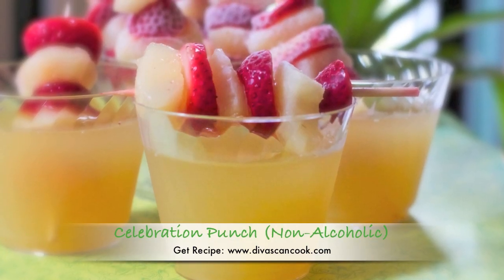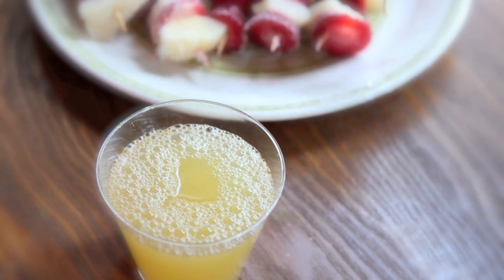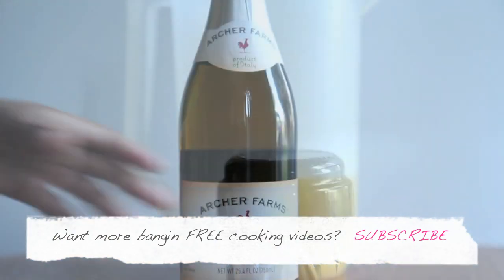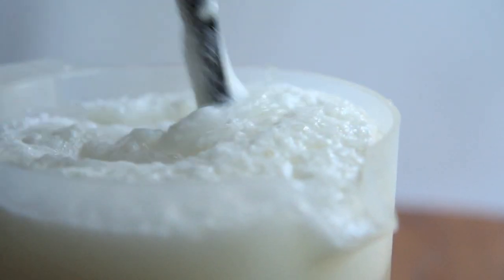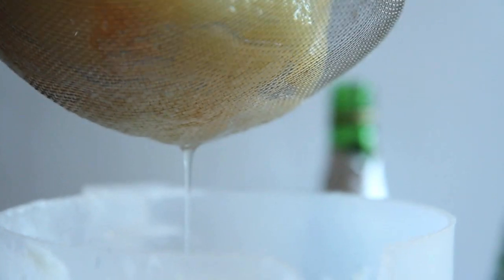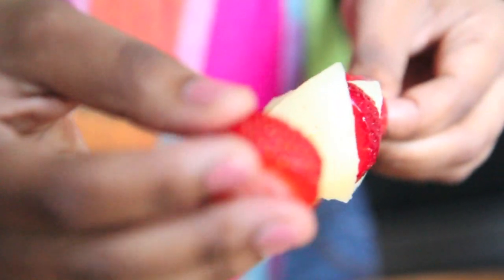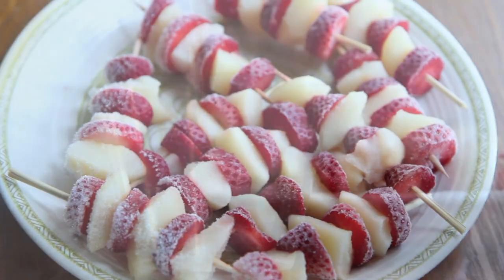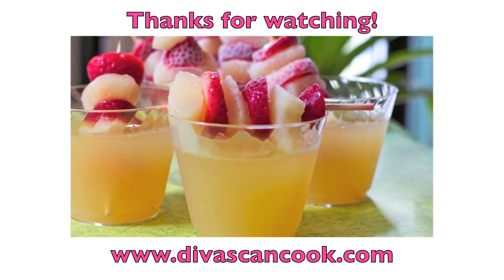Sparkling Celebration Punch (Non-Alcoholic)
This fruity, fizzy punch is great for celebrating any occassion, any time of day! I've been getting a lot of requests for non alcoholic punches and I think you guys are really gonna love this one!

Peach, pineapple and white grape juice can do no wrong together in my opinion and a splash of sweet pear juice adds a nice subtle pear flavor.

These adorable frozen fruit kabobs keeps the punch super cold and makes a great lil snack afterwards.